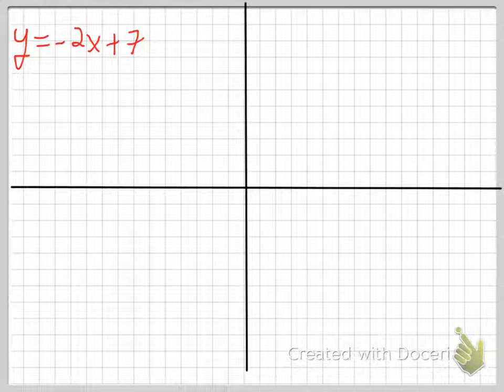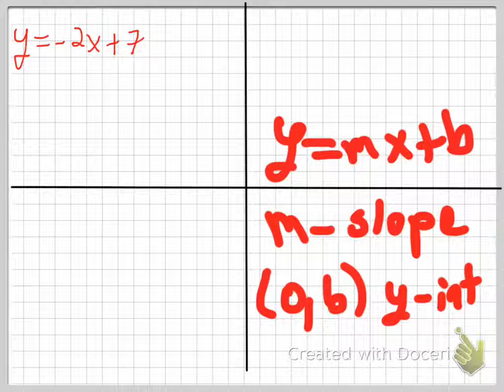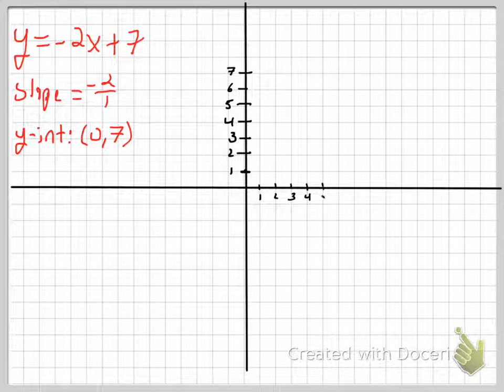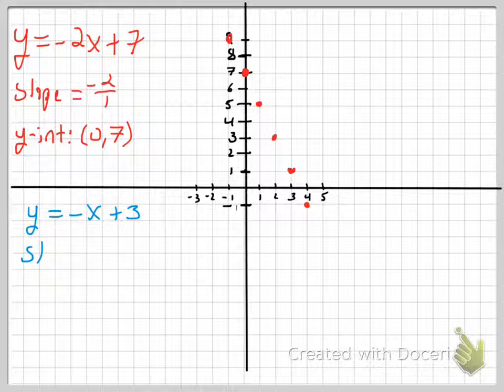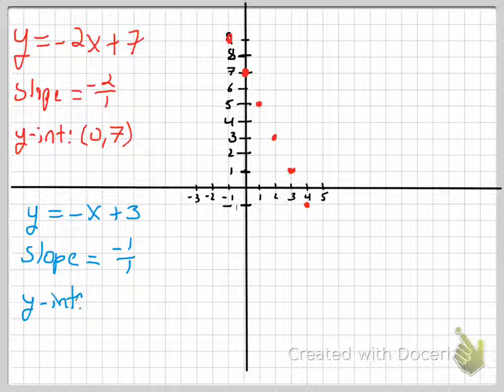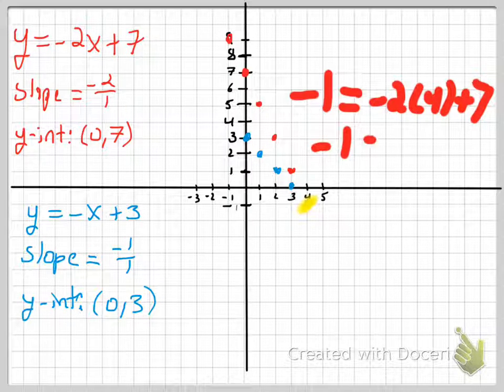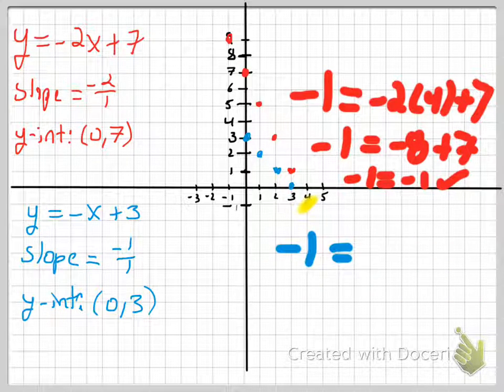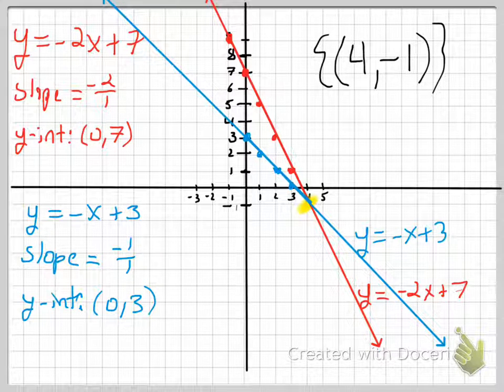05 Solving a System of Equations by Graphing